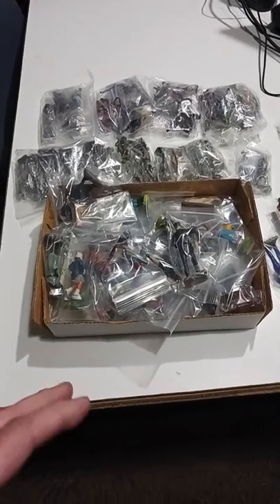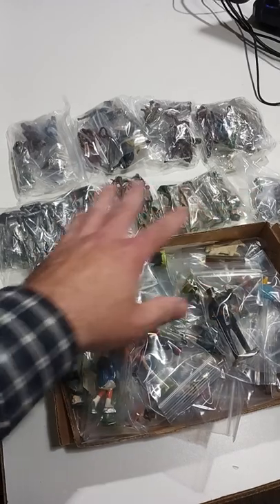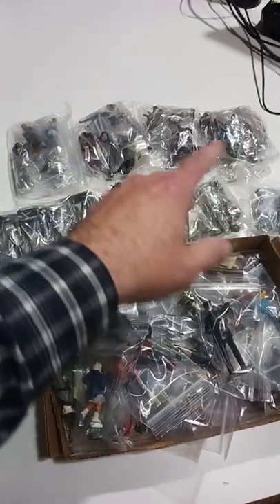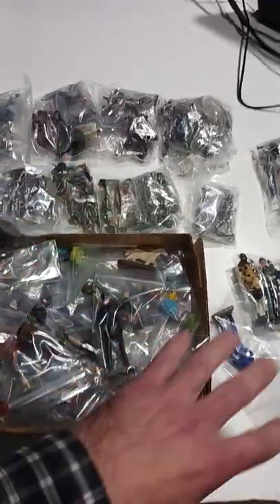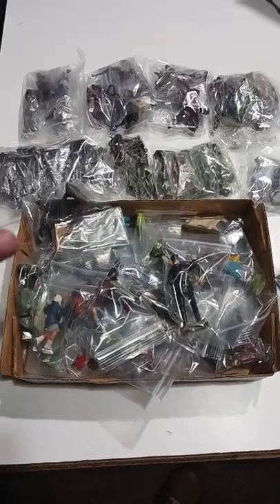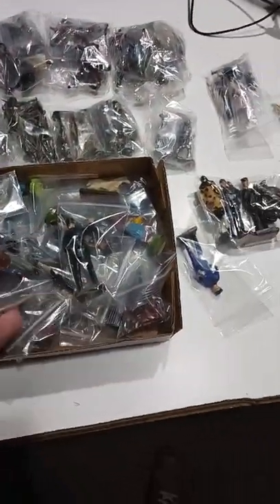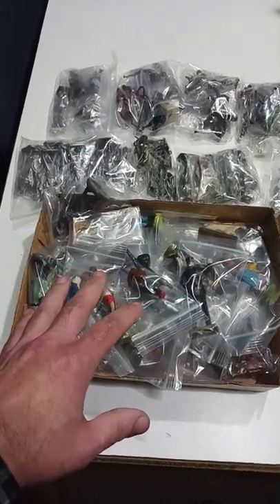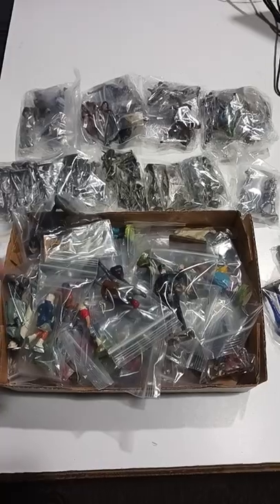Getting Them Ready To List And Store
Some of the Mailing Supplies We Use:
2" Table Top Tape Dispenser
2” Tape For Dispenser Above
6" X 9" poly mailing bags
10” X 14” & Larger Poly Mailing Bags